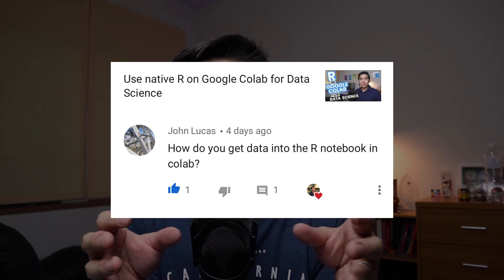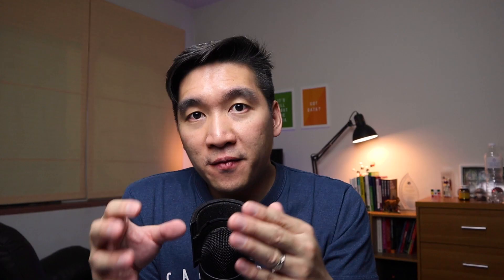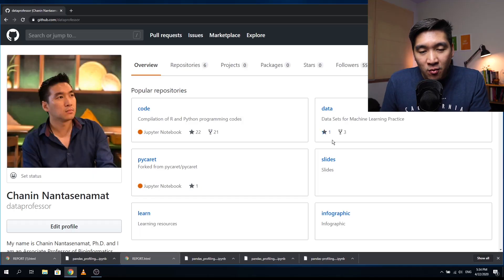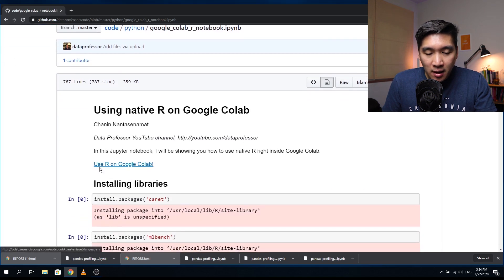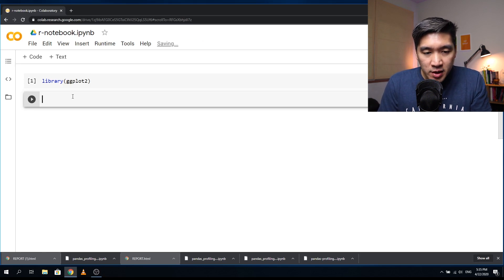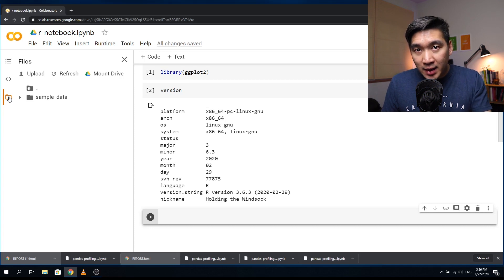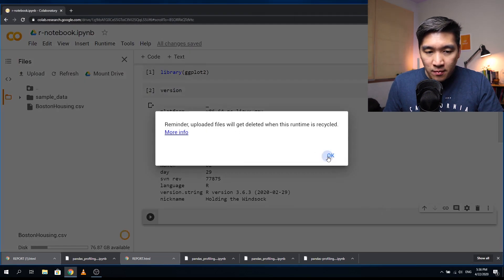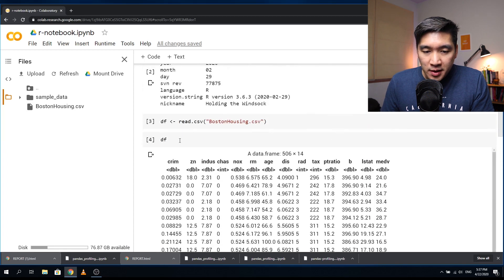How to Upload Files to Google Colab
In this video, I will be showing you how to upload files from your local computer to your Python notebook or R notebook on the Google Colab. For example, you can upload datasets to Google Colab for your Data Science projects.